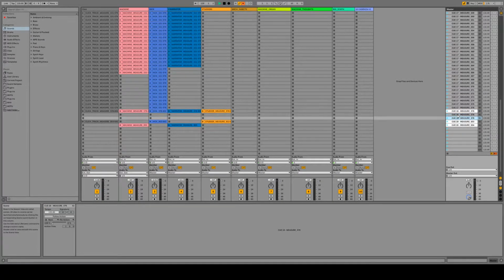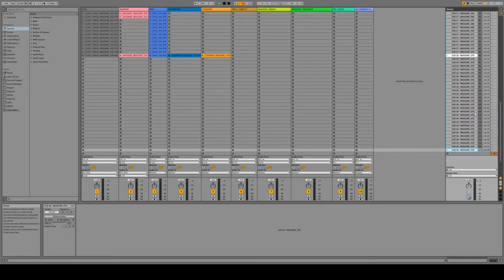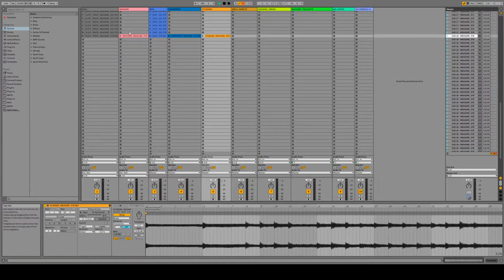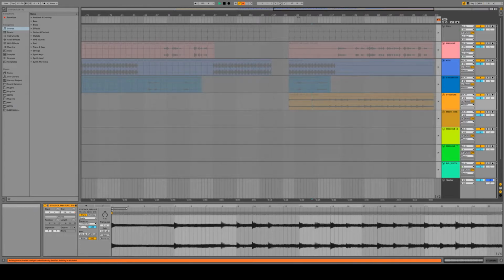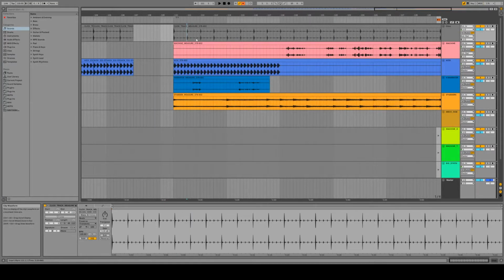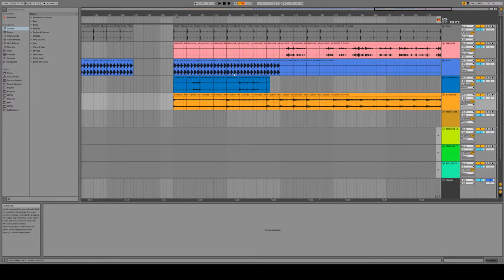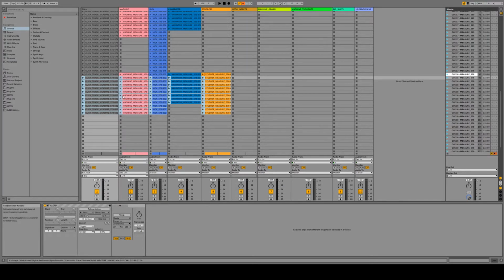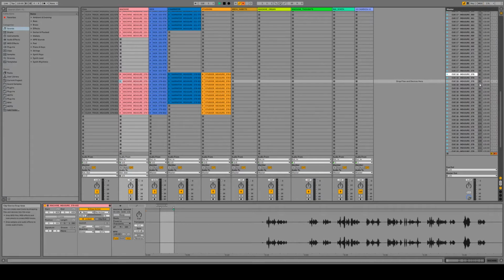Ableton Live - Single Measure Follow Action - Fast Edit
In this video I describe my process for taking a large cue and breaking it down measure by measure quickly in Ableton Live for rehearsal purposes and make it so that each broken down cue fires in sequence.